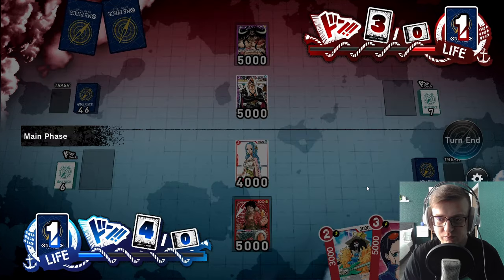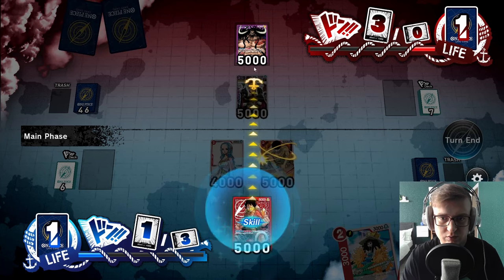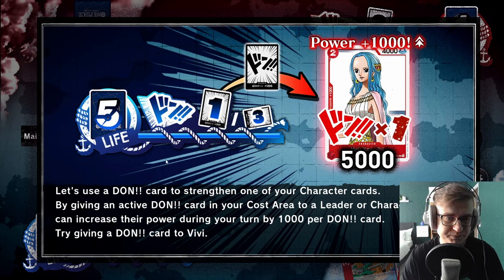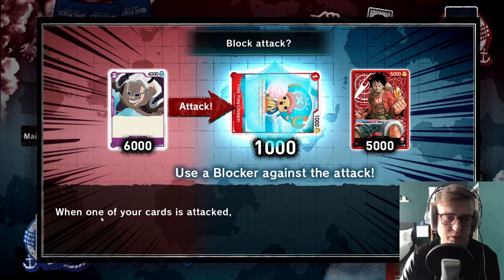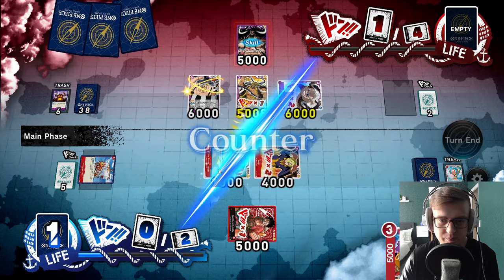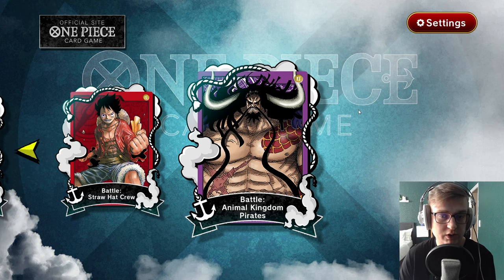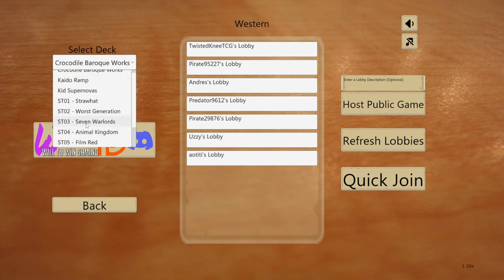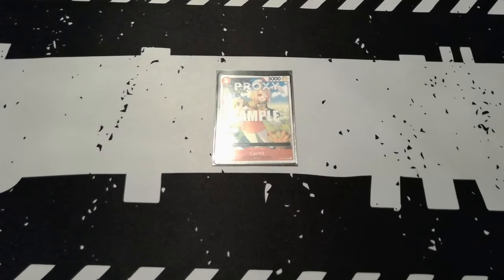How to START playing One Piece Card Game in 2023 2024?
In this video Casual Raccoon will show you how to start playing One Piece Card Game.
Indroductionary video for new and beginner players, how to start playing in a smart way and not waste you money.